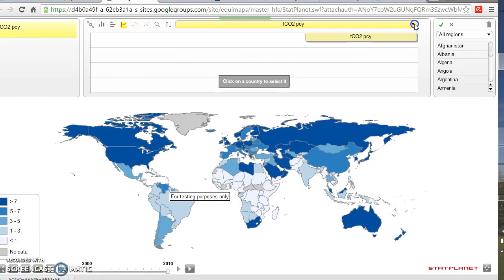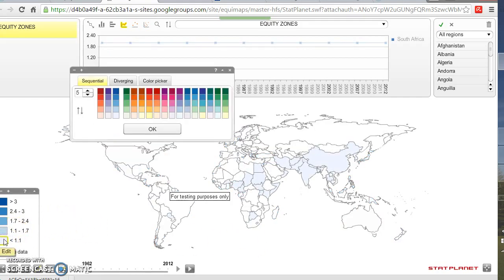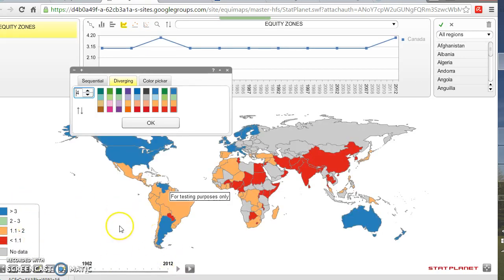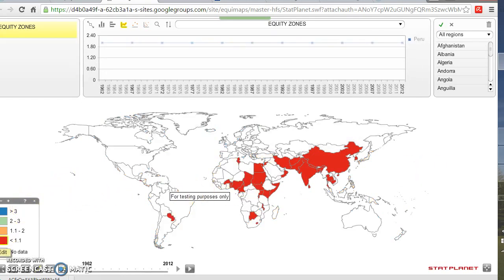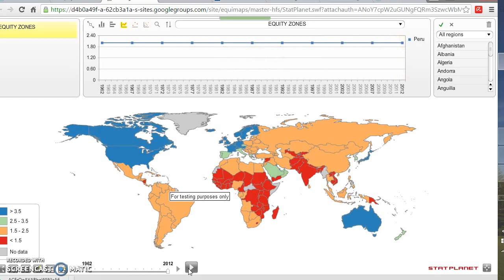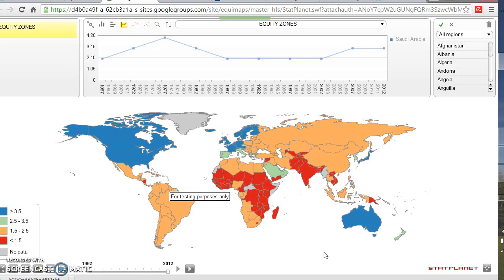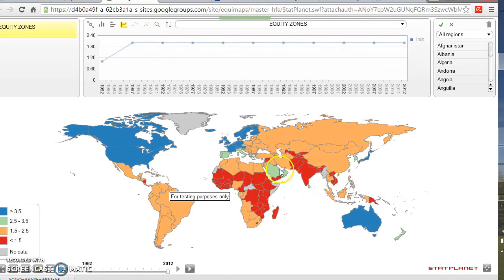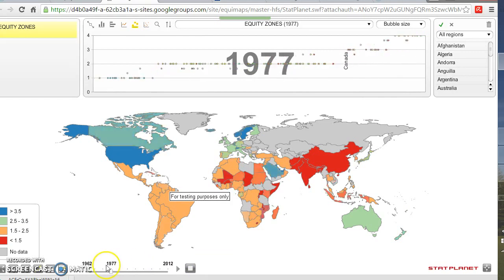equity maps holistic health index